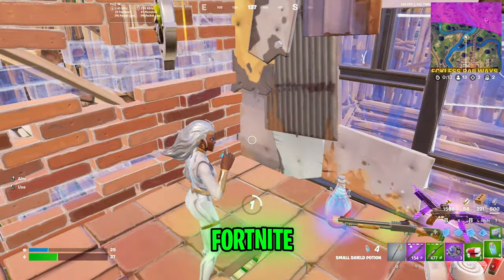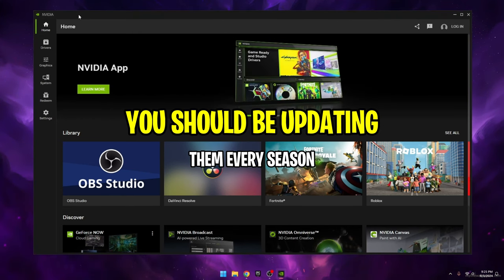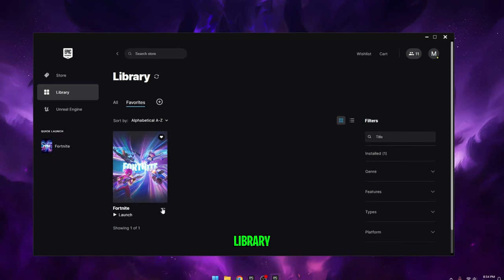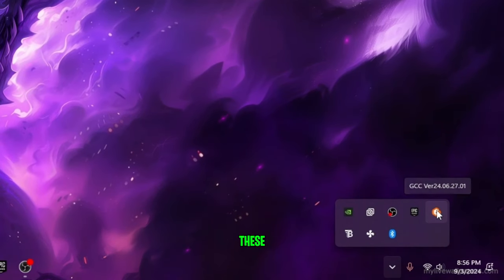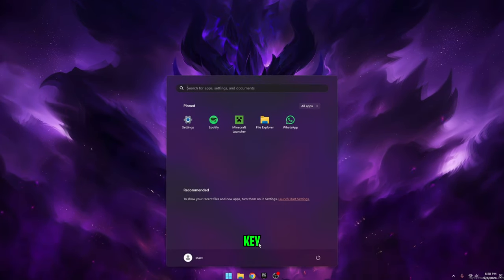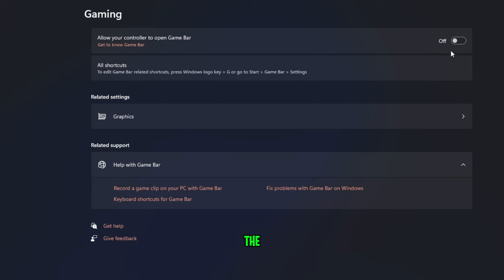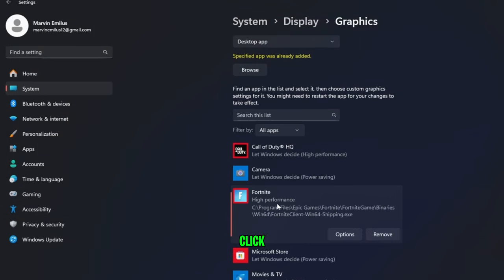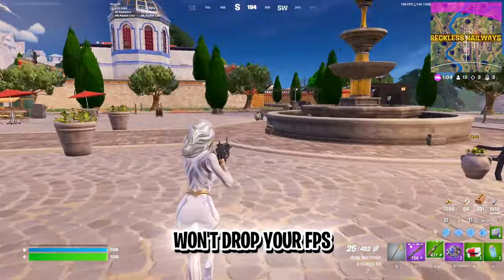How To Fix Fortnite Crashes in Chapter 5! (Season 4)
Are crashes ruining your Fortnite Chapter 5 experience? In this video I will walk you through 10 proven methods to fix fortnite crashes and improve your gaming experience. Whether you're dealing with unexpected crashes, freezing issues, or instability, these solutions will help you.